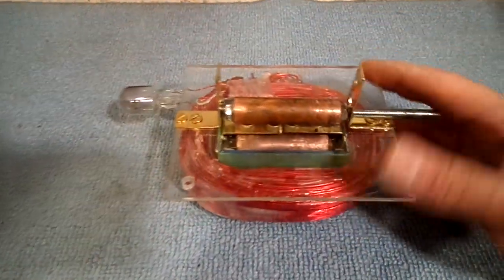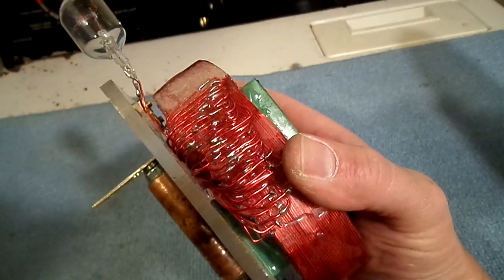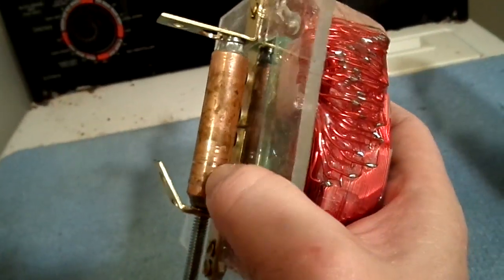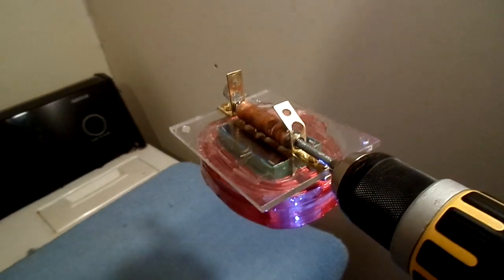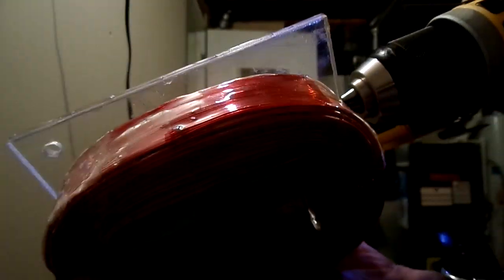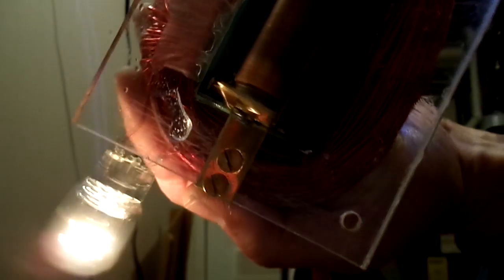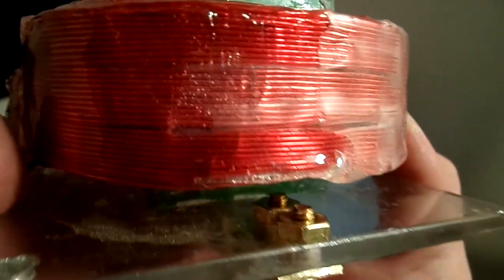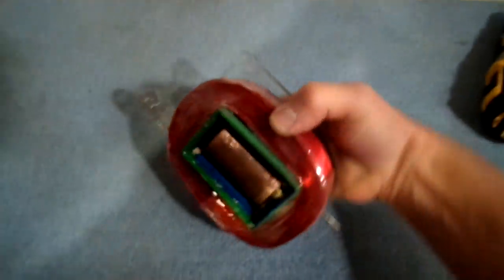Newman Motor Design with Parallel windings.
Magnet motor generator using magnets and coil hooked up in a parallel winding fashion.